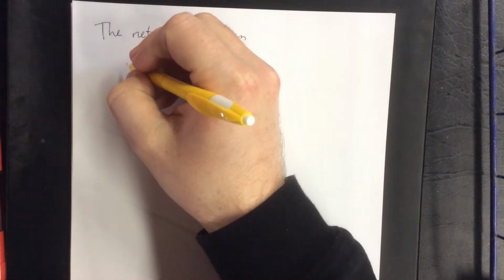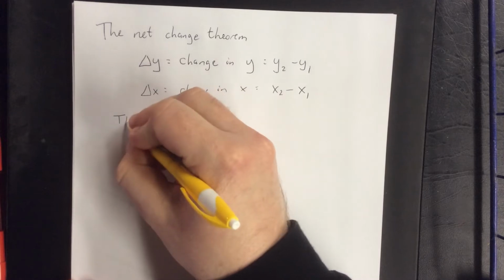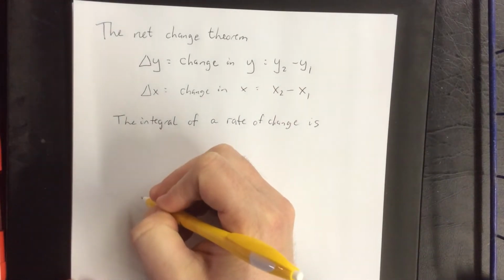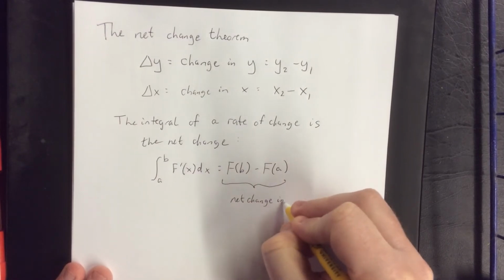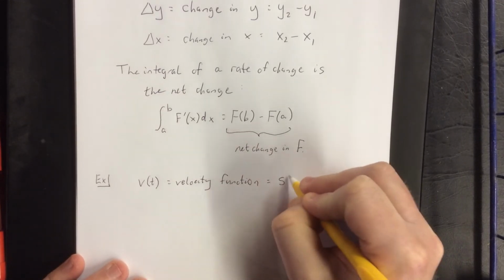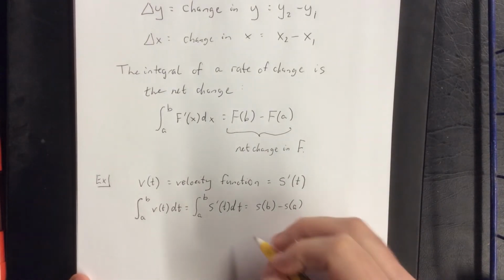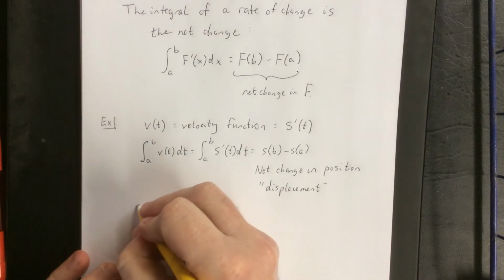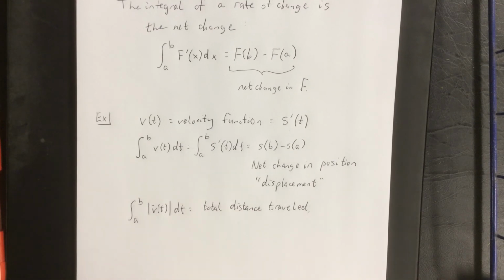The net change theorem